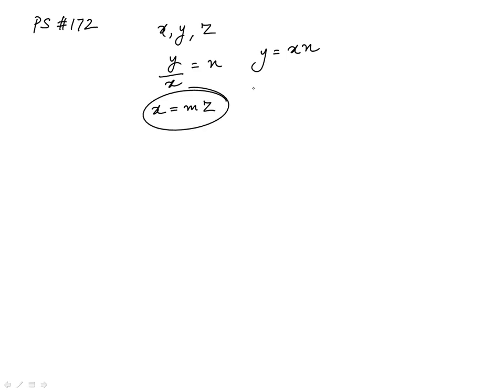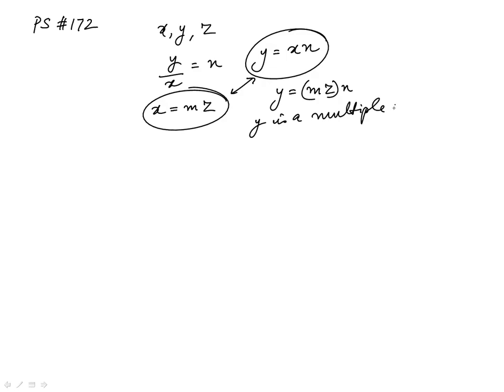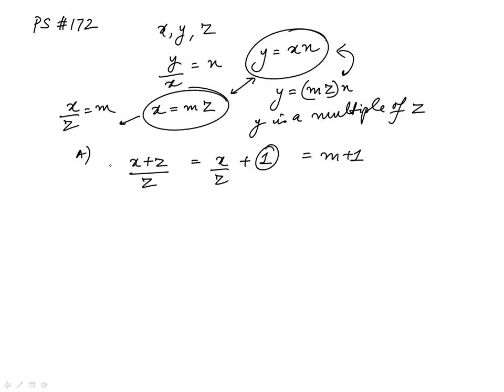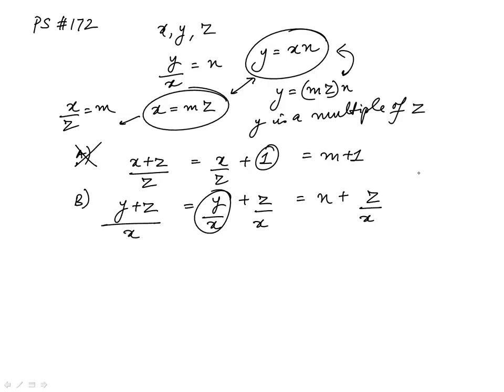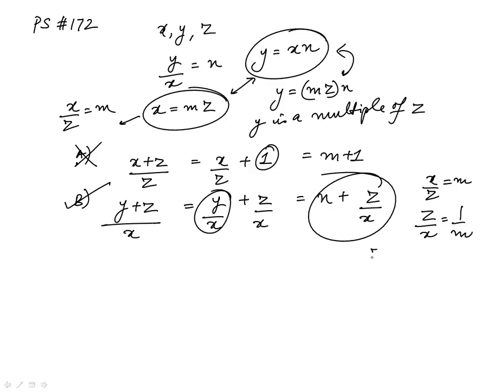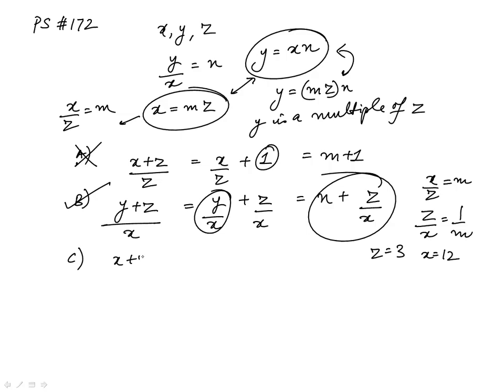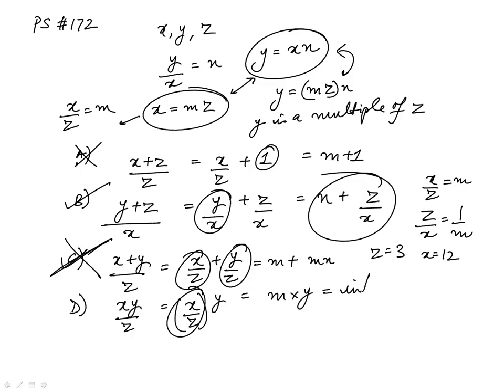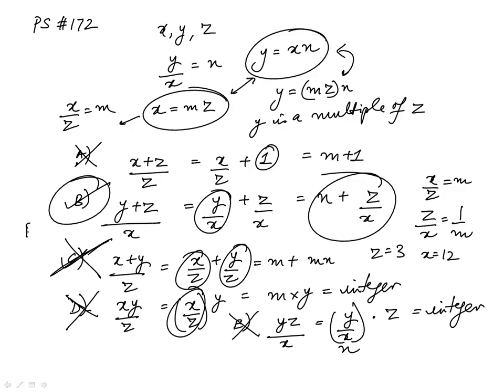Question 186 Quantitative Reasoning GMAT Official Guide Quantitative Review 2025 2026